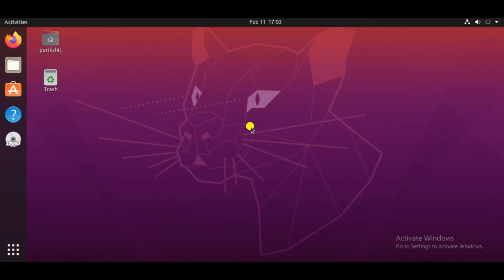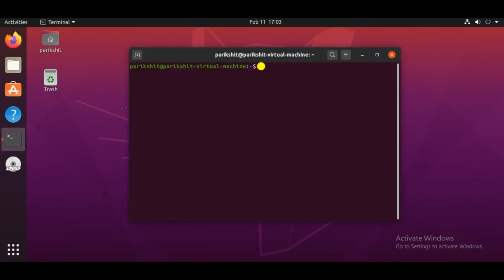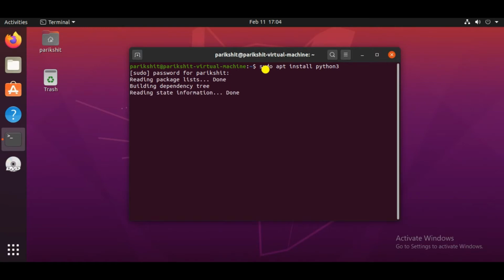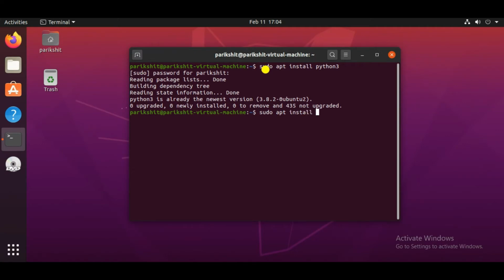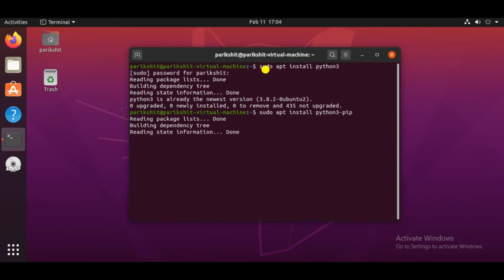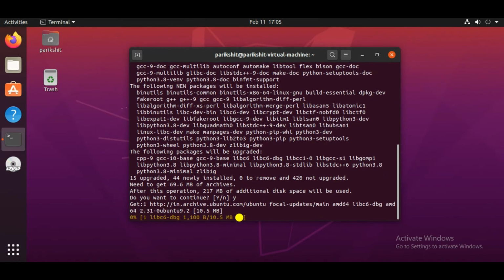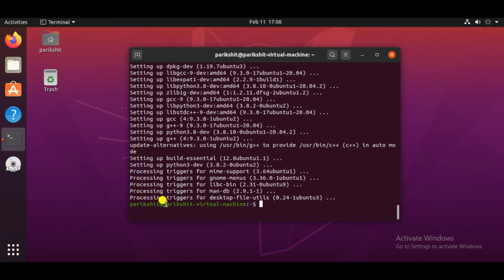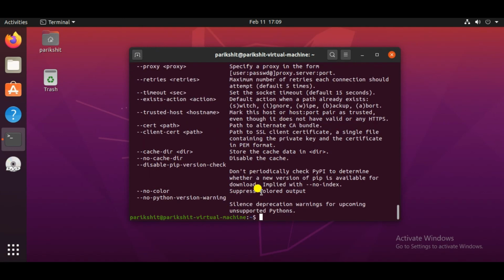Installation of Python3 and pip3 on Ubuntu | How to Install Python3 in Linux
This video delivers How to install Python3 and PIP3 in Linux or Ubuntu. So just use the couples of commands to achieve this simple goal and enjoy your python journey.

Terms Used:
▪  how to Python install
▪  python3 in ubuntu
▪  ubuntu installation
▪  pythonm installation over ubuntu

Best Quality Studio Gears Link👇

▪ Canon M50 Camera
▪ Mic (Boya BYM1)
▪ Digitek Tripod
▪ Black Background
▪ Green Background
▪ Background Stand Kit
▪ Digitek 18” Ring Light
▪ StudioLight Godox SL60 60W

AAJAO! Mere Social Media Platforms par :-

◈◈◈◈◈◈MUSIC USED◈◈◈◈◈◈◈
KeepTrackin - @KeepTrackin

So I hope All your Queries Solved Through This Video but still if you have any query regarding Instagram Reels please comment in the comment box.